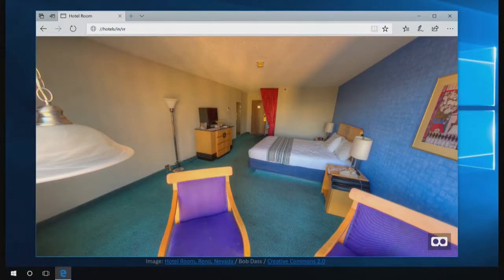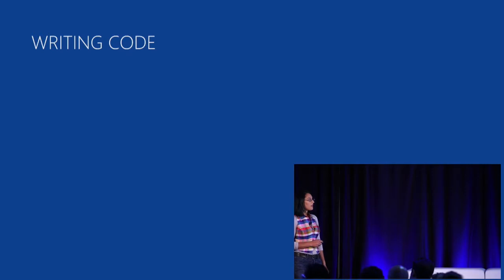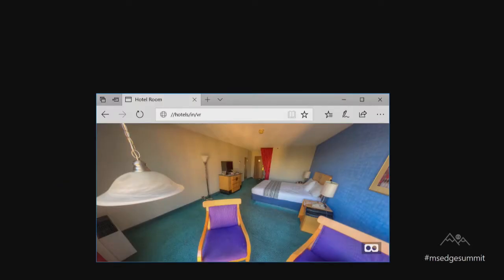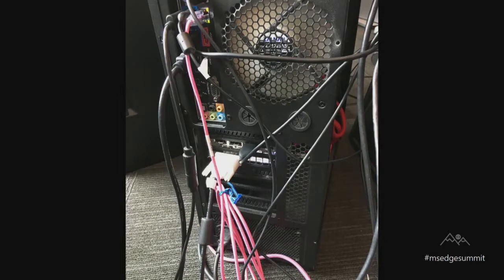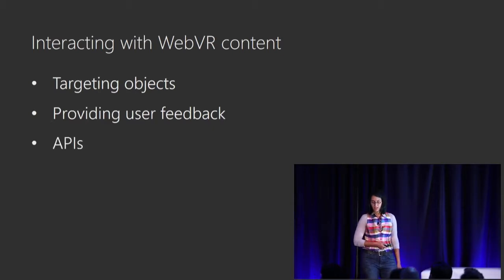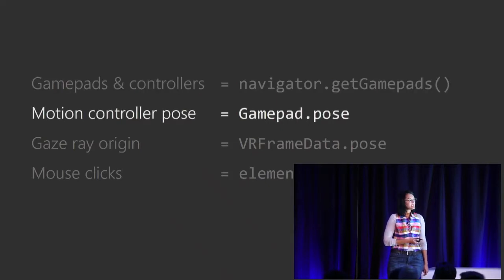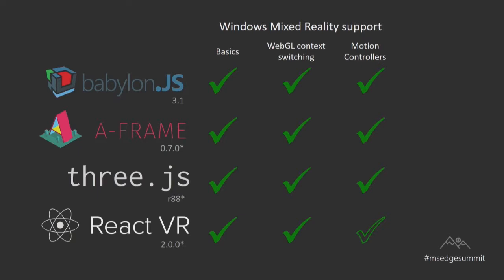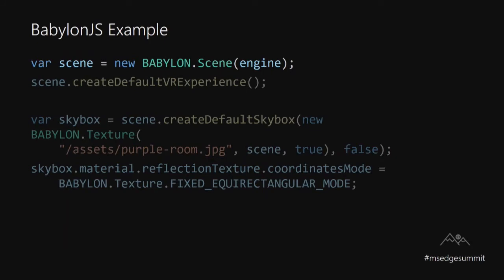Microsoft Edge Web Summit 2017 Mixed Reality in Microsoft Edge with WebVR